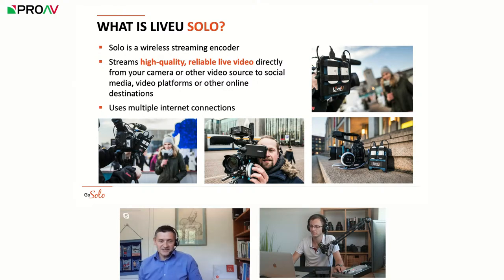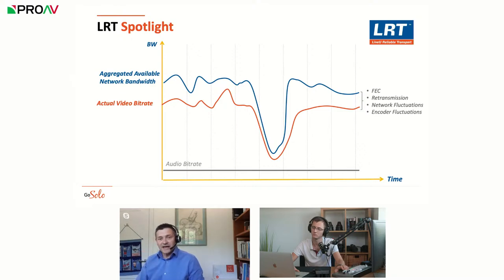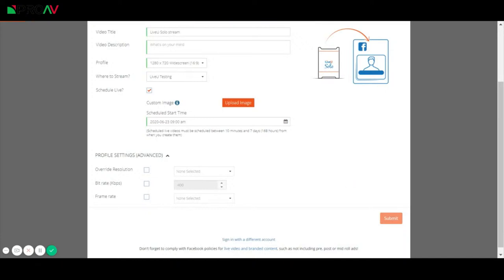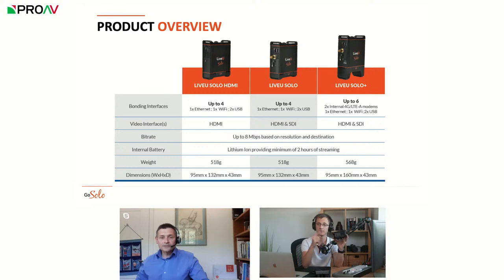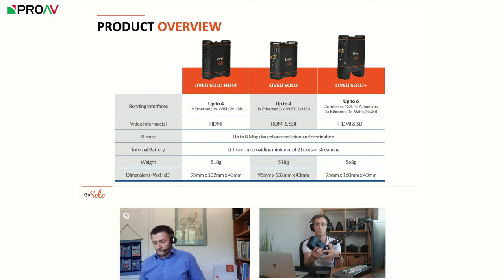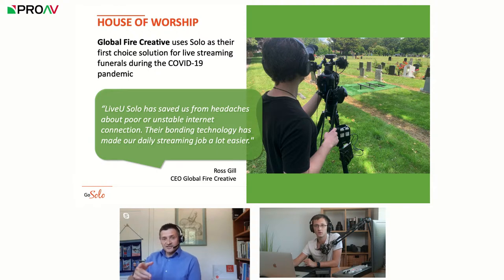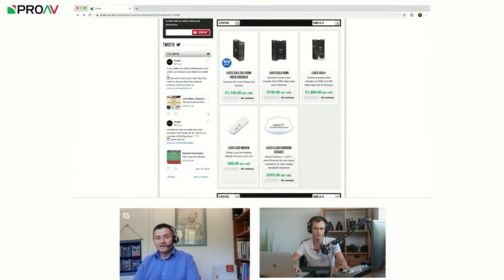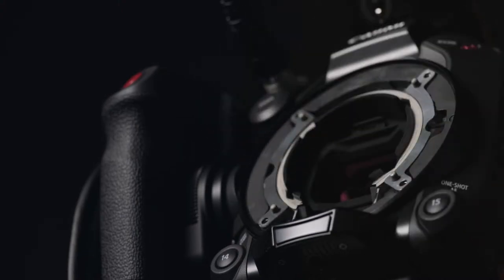Live Video, Anywhere with Paul Shepherd from LiveU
We are joined by Paul Shepherd from LiveU to discuss their Solo range of products. If you create live video, then LiveU is a product range you need to know about. With variable encoding, and cellular bonding technology you can now go live, anywhere.